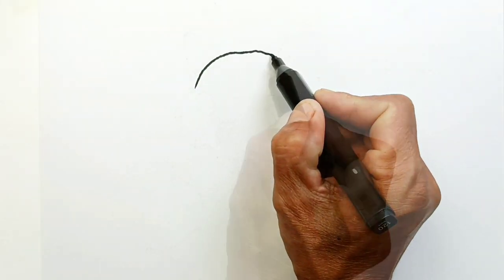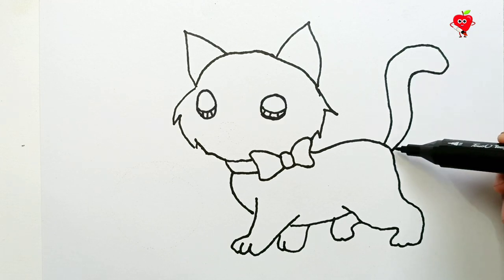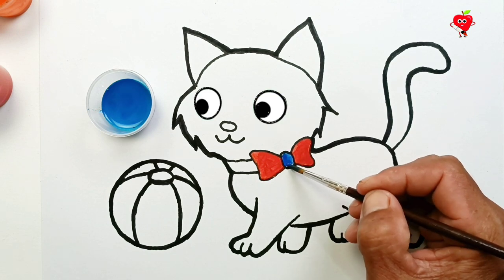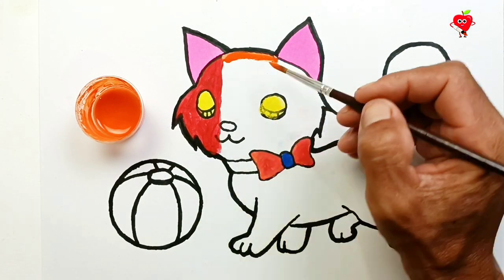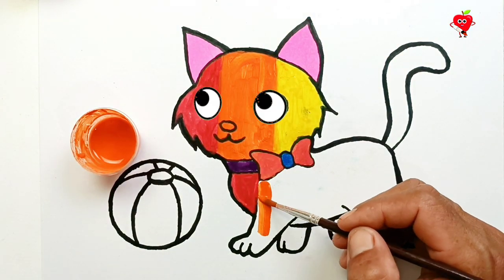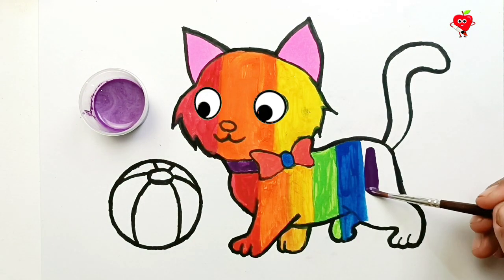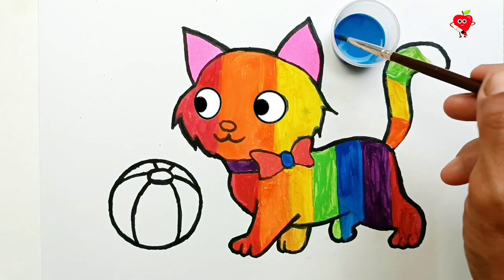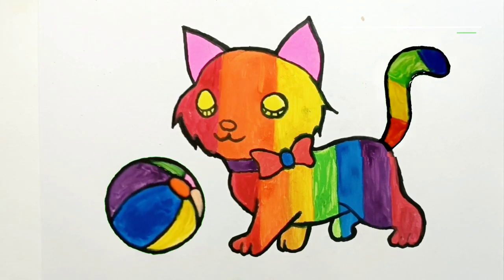Draw and color a cute rainbow cat - Animated Animal Painting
This is a drawing and coloring video that shows you how to draw a cute rainbow cat, the art of painting is very entertaining. Sketch the cat, draw the outline, color it freely using the painting tools

Watch our magic hands transform blank paper into beautiful rainbow hair cats! Pictures become funny moving animations, flashing, learning to draw is fun. Our videos are friendly for elementary school children, kindergarten children in helping creativity and honing children's motor skills.

So, let's learn how to draw and color in this video.